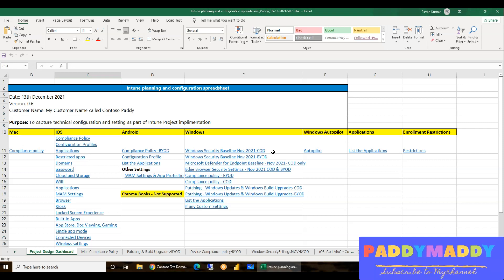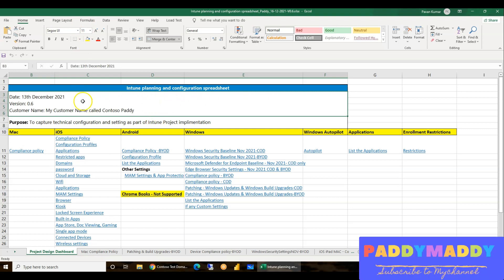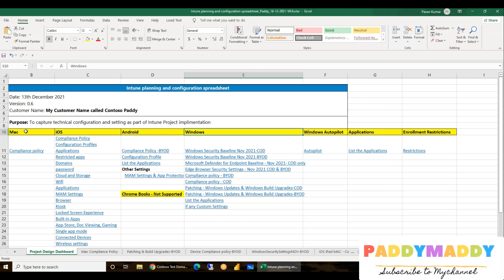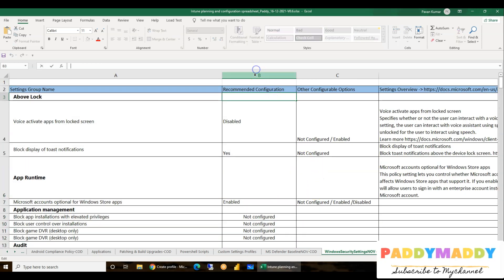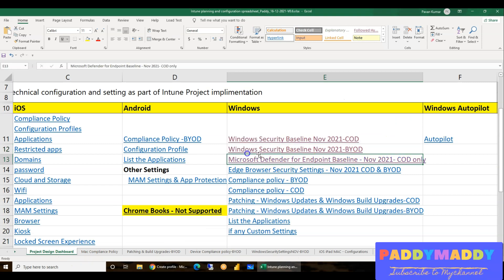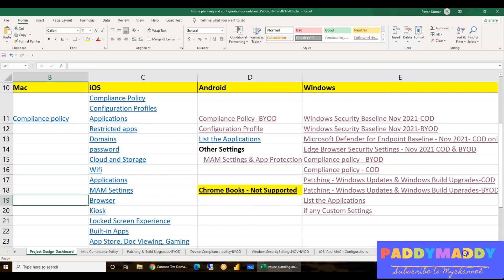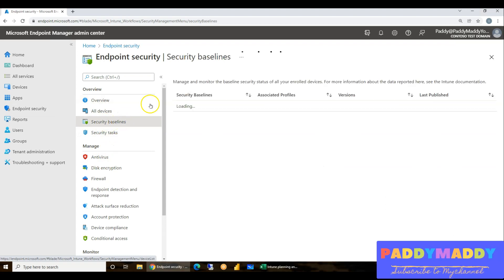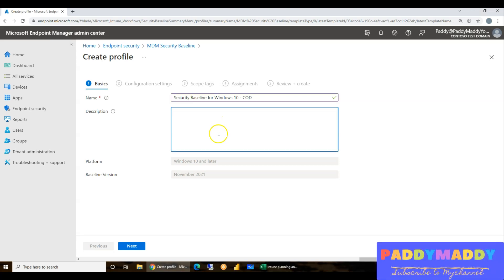Microsoft Endpoint Manager Intune Design Project | Planning guide to move to Microsoft Intune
This Microsoft Endpoint Manager Intune Design Project video covers on Microsoft Endpoint Manager Intune Planning and design with a project plan on implementation for Intune deployment step by step and gathers the Intune project planning on gathering data for implementation of Intune project.
Planning guide to move to Microsoft Intune

key points 👉 Video chapters

00:00:00 Introduction to Intune Design Planning
00:01:55 Intune Planning and Design Settings Sheet
00:2:27 How to Use the Planing And design Sheet and Settings deep Drive
00:04:40 Configure Windows Security Baseline Settings with Intune and other settings explained
00:21:00 Map your Domain name in Azure AD
00:24:30 Create Endpoint Security Baselines for COD
00:32:17 Create Dynamic Azure AD Group for Company Owned Devices
00:34:45 Create Endpoint Security Baselines for BYOD devices
00:38:45 Configure Microsoft Defender for Endpoint baseline settings with Intune
00:40:00 Edge browser Security Settings for Corp & BYOD devices
00:41:05 Create Compliance Policy for BYOD Settings
00:45:32 Check this link for Compliance template settings
00:47:00 Create Compliance Policy for COD Settings
00:51:55 Configure Patching with Microsoft Intune
00:53:30 Update rings for Windows 10 and 11 and deploy updates with MEM Intune
00:57:50 Deploy Feature updates for windows 10 and 11 to upgrade to next windows build with Intune
00:58:50 Block Windows 11 Deployment with Intune
00:59:39 Deploy Quality updates deployment to expedite installation
01:00:03 Deploy Patches for BYOD Devices
01:03:53 Configure Windows Applications Deployment
01:04:40 Configure Microsoft 365 Applications
01:07:00 Configure Microsoft Outlook and Team as mandatory Application
01:09:08 Configure Microsoft Store for Bussiness
01:12:48 Windows Autopilot Deployment configure
01:13:30 configure Company branding for Autopilot requirements
01:15:35 Create Autopilot Profile with Intune

created by paddymaddy for intune